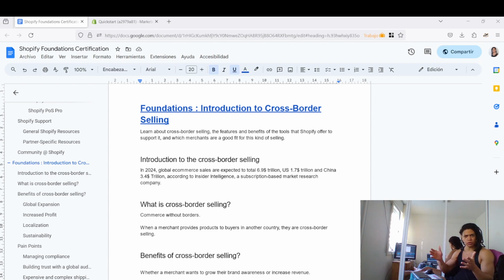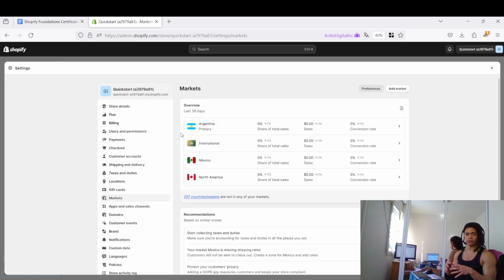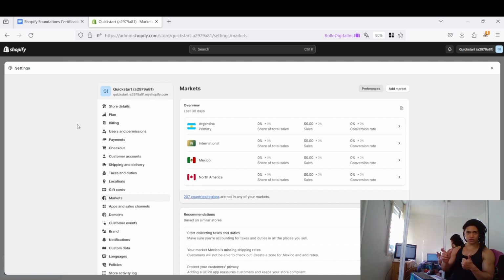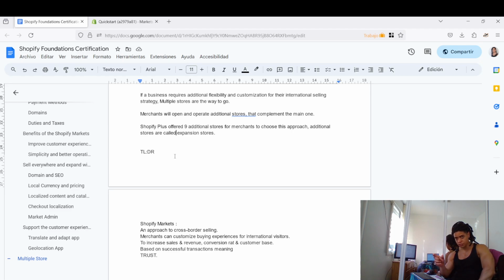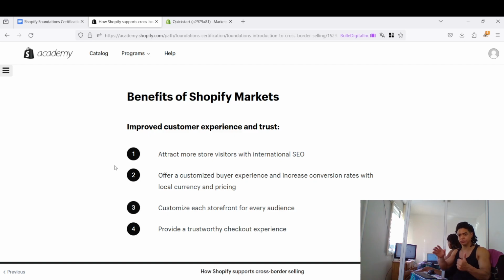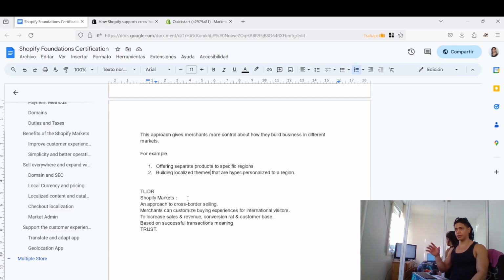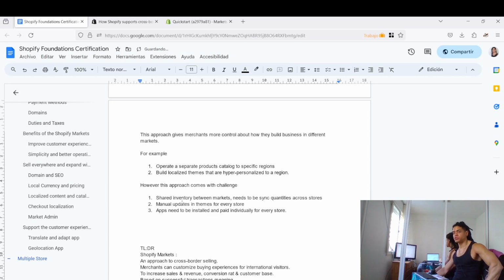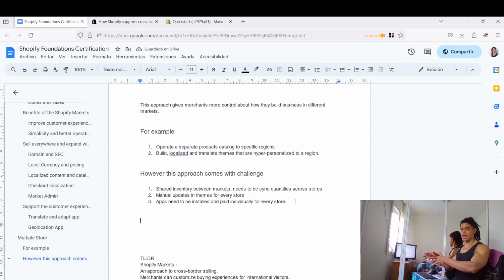Shopify Foundations Certification - Module 2 - Shopify Markets Practice pt 4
Learning for the Shopify Foundations Certification.